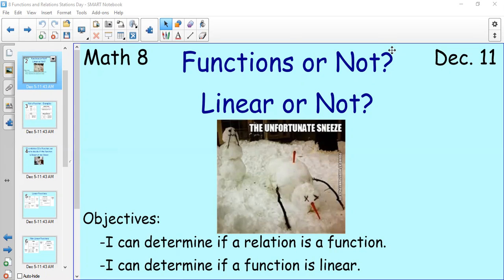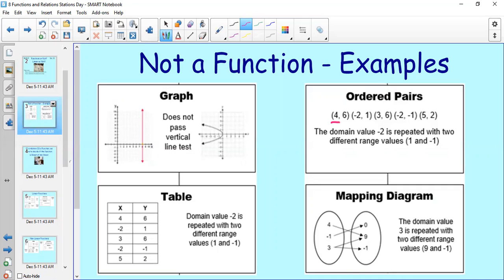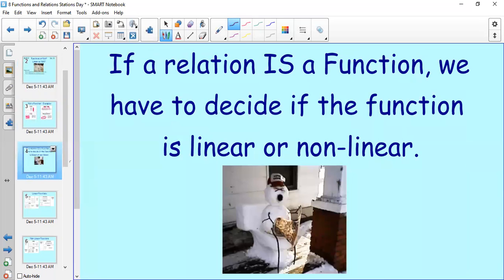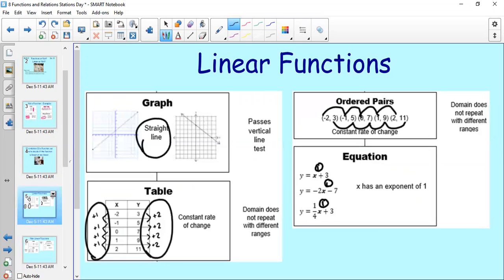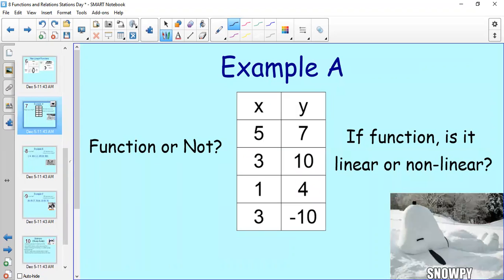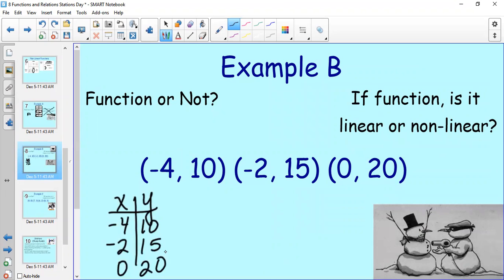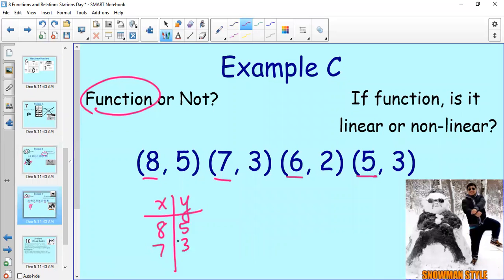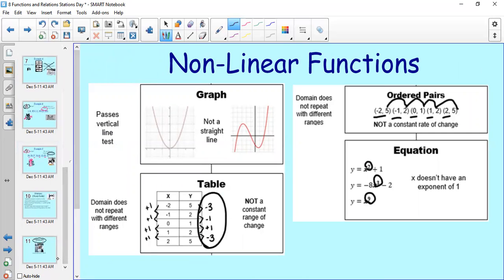Function or Not vs. Linear or Not...What's the difference?